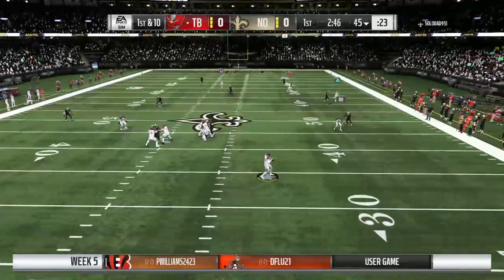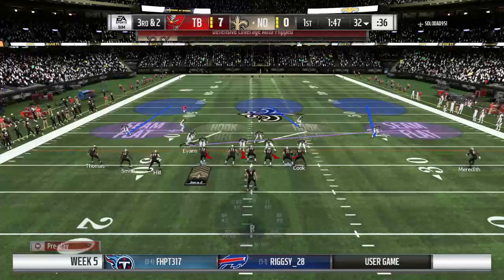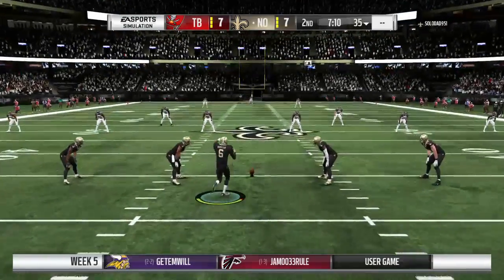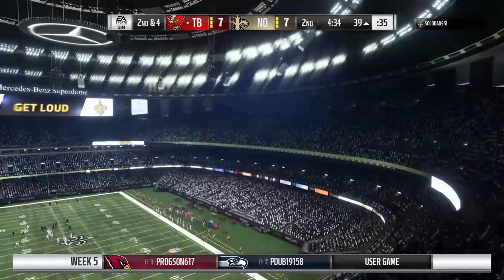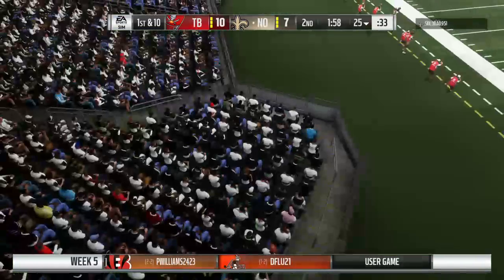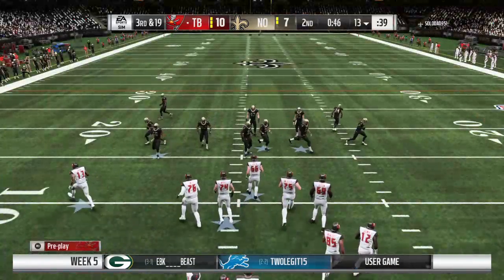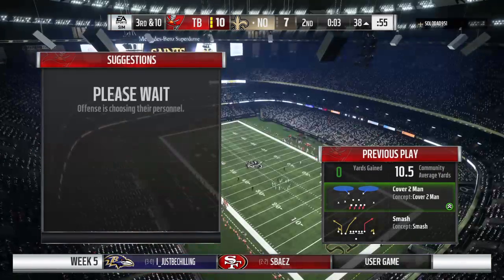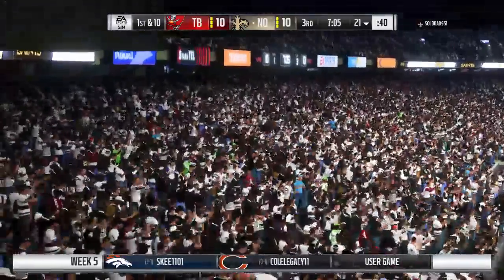SamaruiDragon's Live PS4 Broadcast